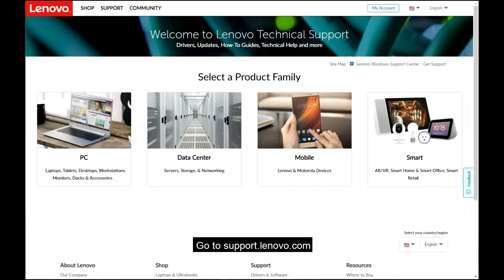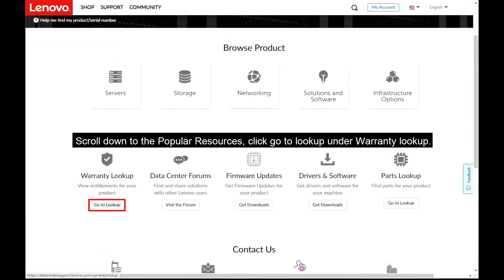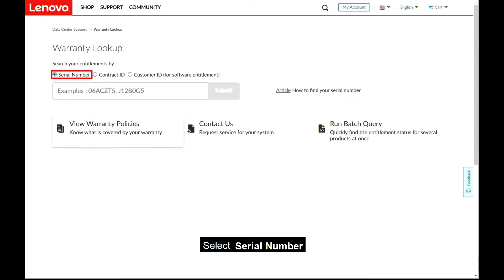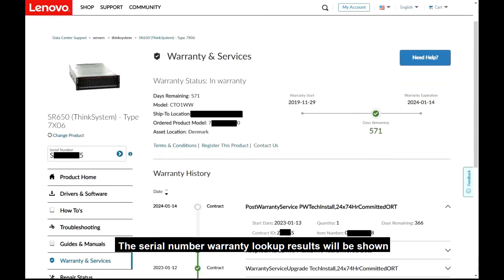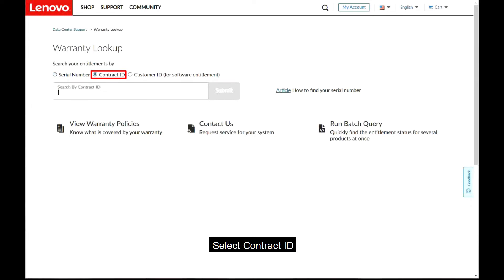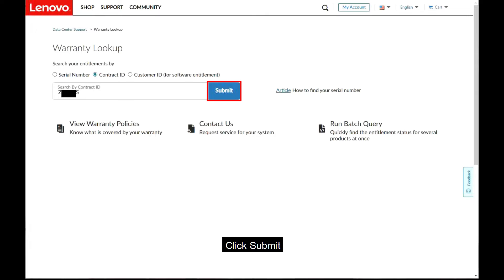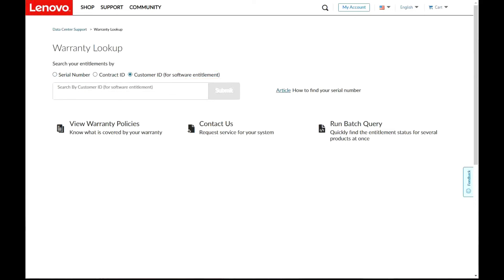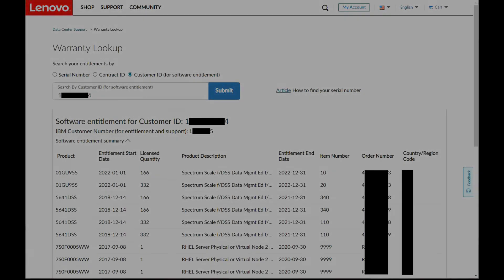How to check Warranty Information for your Data Center products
This video introduces the procedure used to inquire about equipment or licenses listed on company property or in contracts.